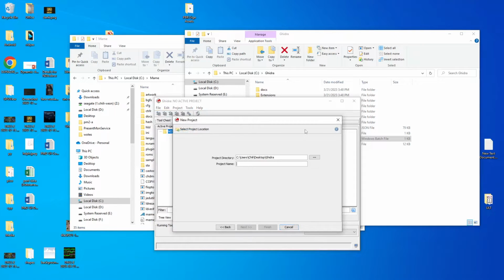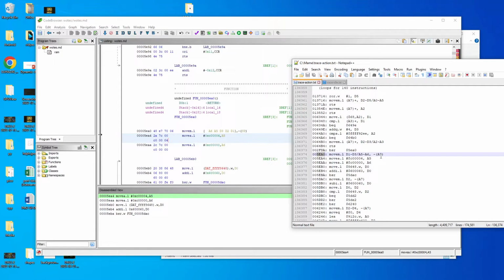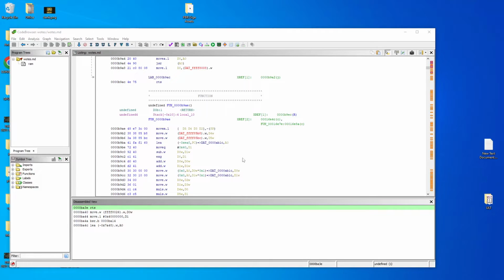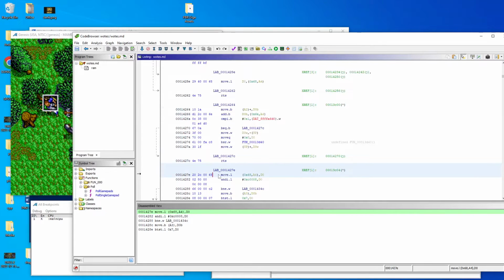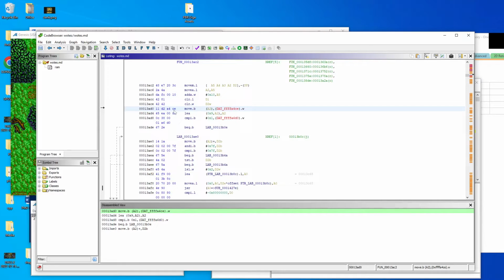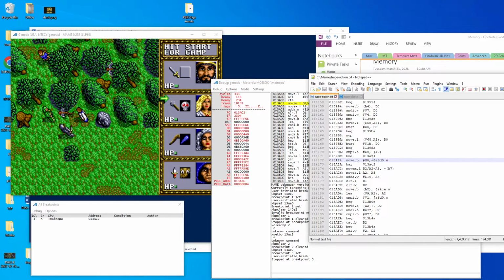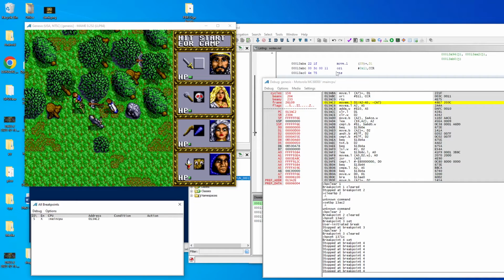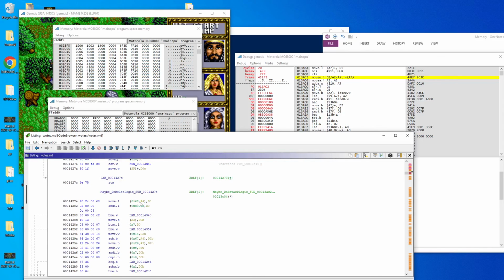Ghidra - ROM Hacking Genesis [Warriors of the Eternal Sun] 3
NSA says hello.